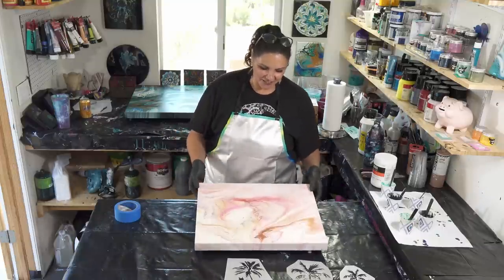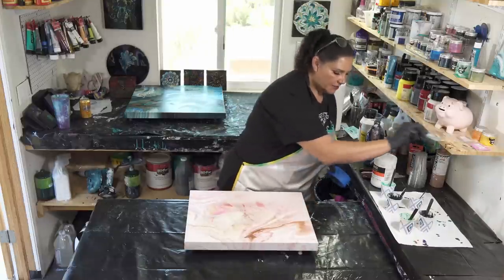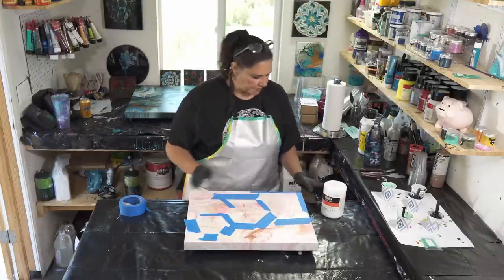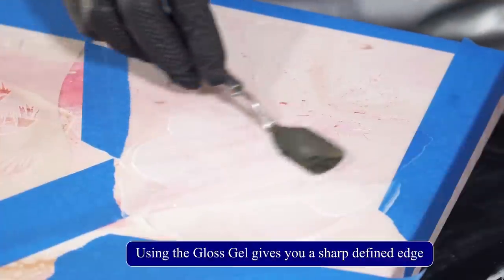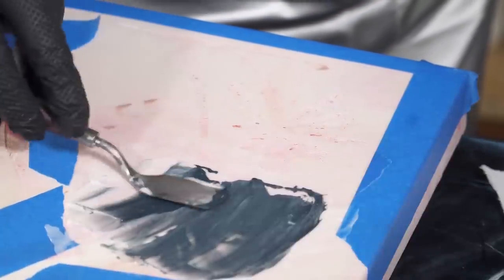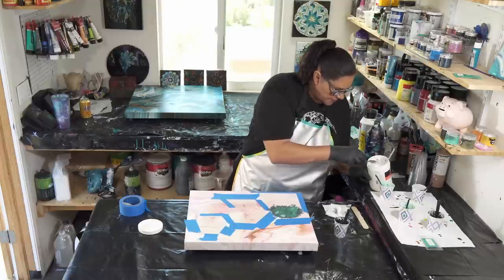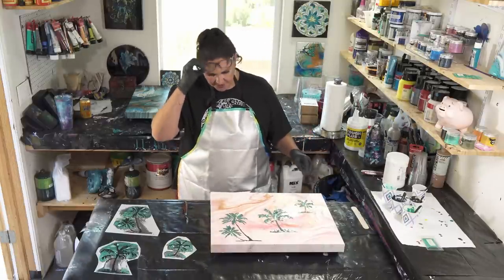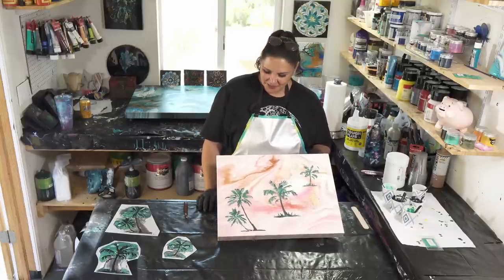Palm Trees & a Piggy Sandwich! 🌴 This Little Piggy Hometown Collaboration!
Welcome to the This Little Piggy Hometown Collaboration!

Join us in this epic collaboration to see how This Little Piggy pigments can enhance and bring the sparkle to your artworks!
As part of this collaboration, we were asked to use one or two of the new TLP colours, and to work in teams to create artworks that represent our Hometown.
Join us as we show you how to incorporate TLP pigments, paint, resin and mixed media into your work, and we hope you are inspired to find the beauty in the places you live!
We have put together a playlist which can be found to the right of our videos, that will conveniently take you to each artist’s channel and premiere video.
You can find all of the new colours as well as the entire This Little Piggy pigment line at Fluid-art.co, as well as entire range of colours and tool for you to use in your fluid art.

Be sure to watch all of the amazing artists in this collaboration by visiting their channels below!

The collaboration teams are as follows:
Day 1 - Saturday 25th June
8am UTC+10
Shelee
Fiona
Raina
Garrick
Gina

Day 2 - Sunday 26th June
6am UTC+10
Mitchell
Chris
Jodie
Lee & Jeremy
Christina

Day 3 - Saturday 2nd July
6pm UTC+1
Erica
Rinske
Sarah
Sharmin
Cathleen

Day 4 - Sunday 3rd July
9am UTC+10
Niki
Mina
Karen
Jessica
Lisa